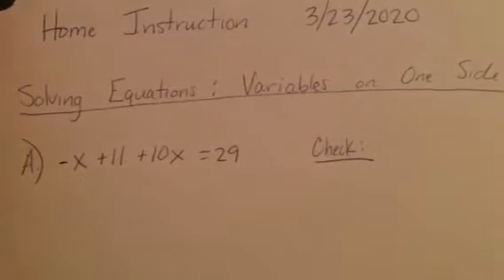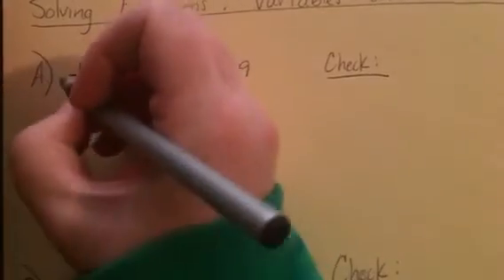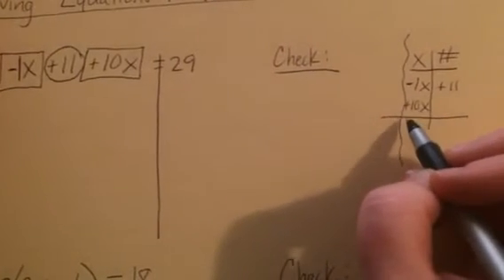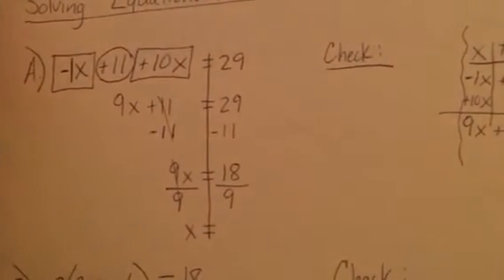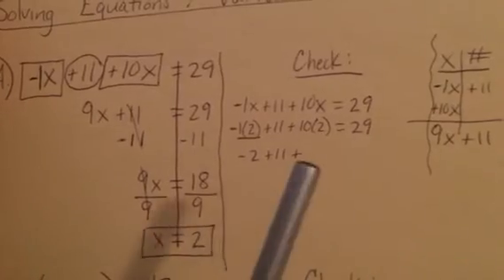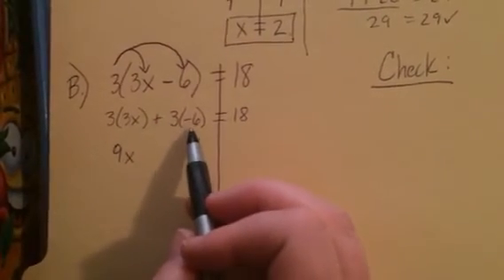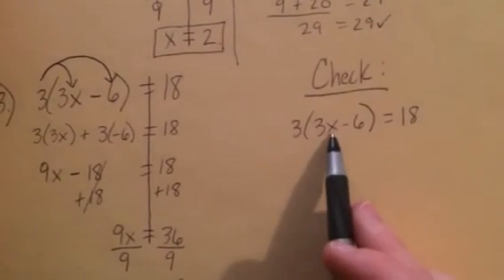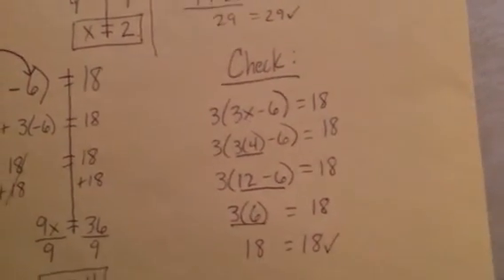Equations variables on One Side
Two basic equations with variables on one side are solved in this video.